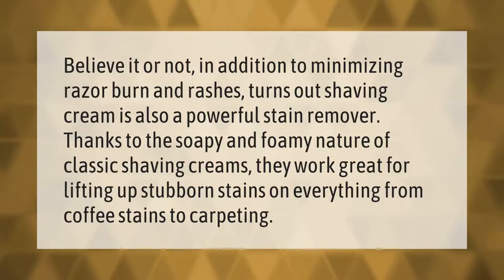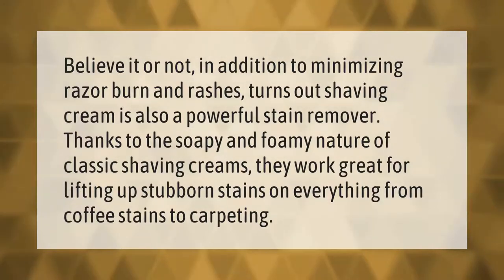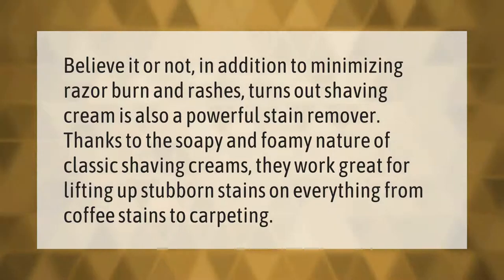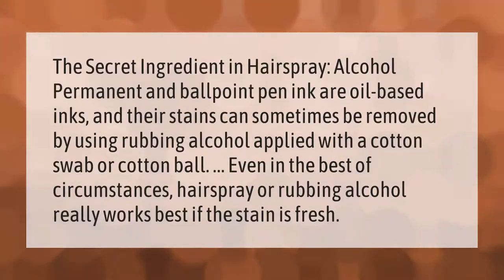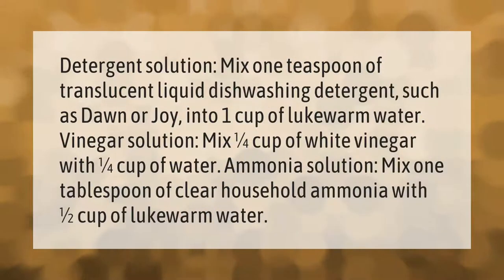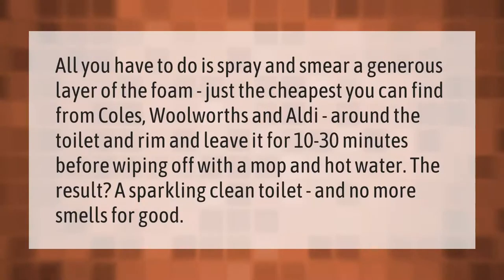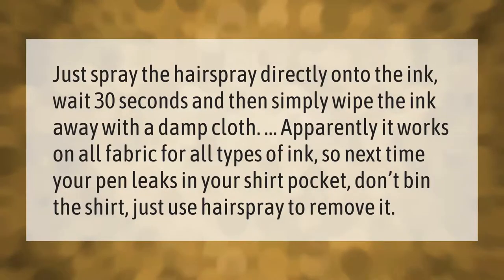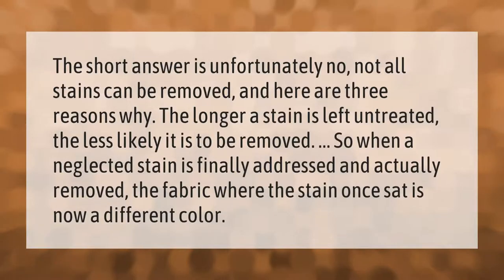Does shaving cream remove stains?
00:00 - Does shaving cream remove stains?
00:37 - Does Hairspray get stains out?
01:09 - What is the best homemade carpet cleaning solution?
01:42 - How do you clean bathroom with shaving cream?
02:13 - Does Hairspray get out ink?
02:42 - Can all stains be removed?

Laura S. Harris (2021, February 27.) Does shaving cream remove stains?
    AskAbout.video/articles/Does-shaving-cream-remove-stains-223335